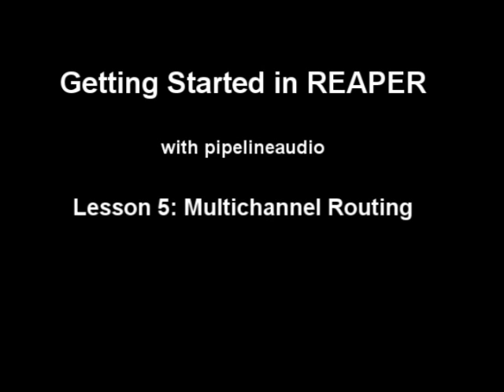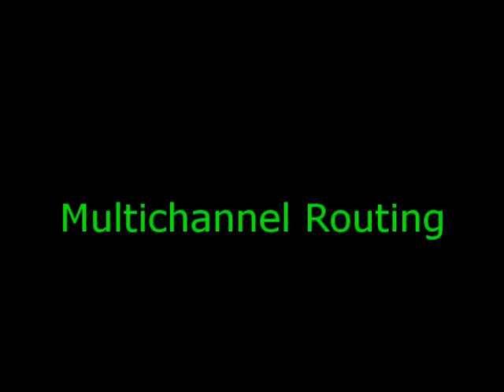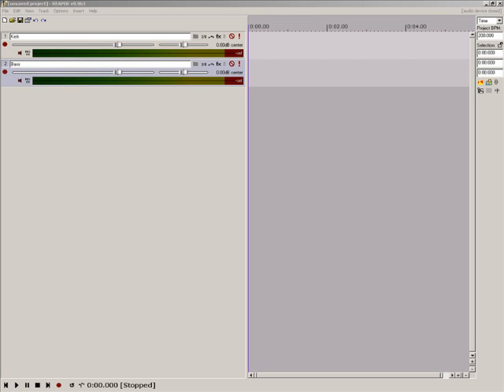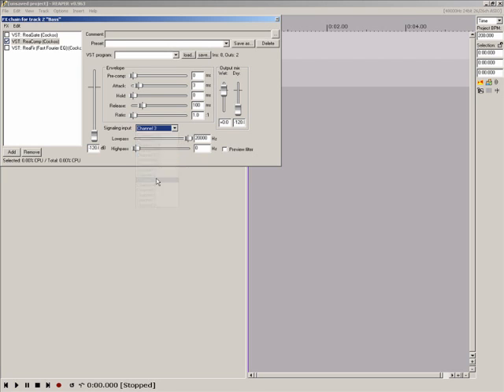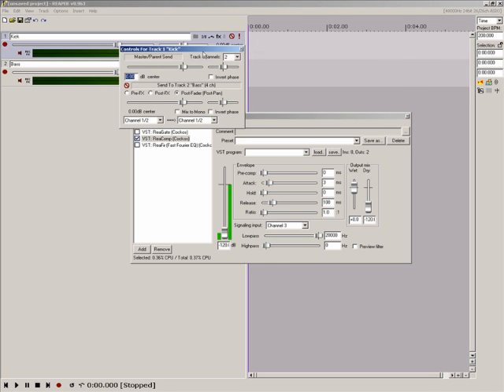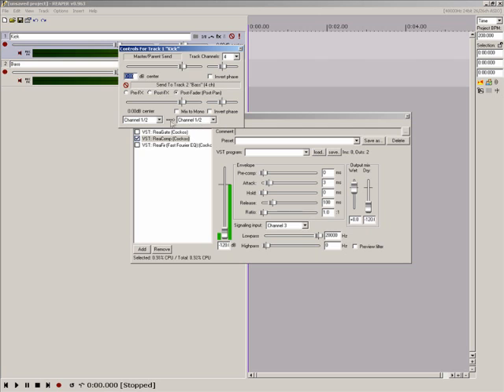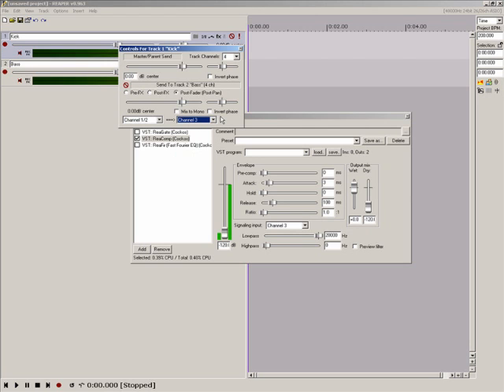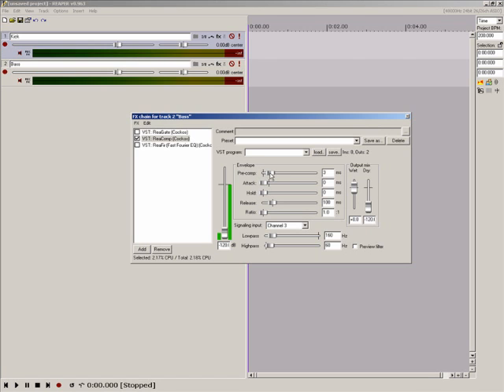REAPER Tutorial 5 - Multichannel Routing (updated)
Early description of the multichannel routing system in REAPER. Original pipelineaudio version